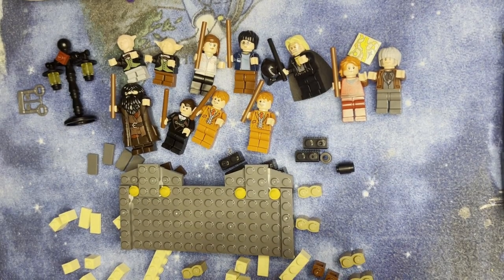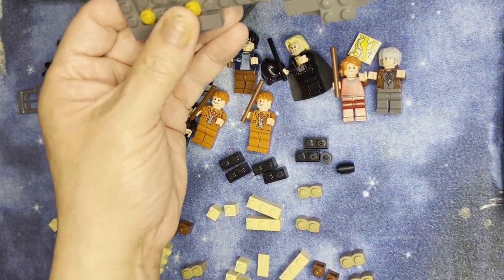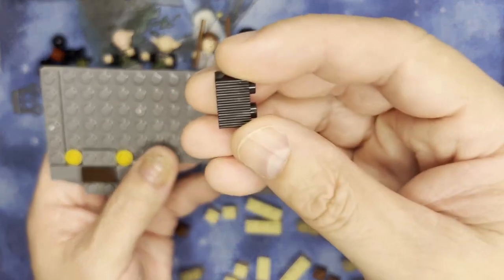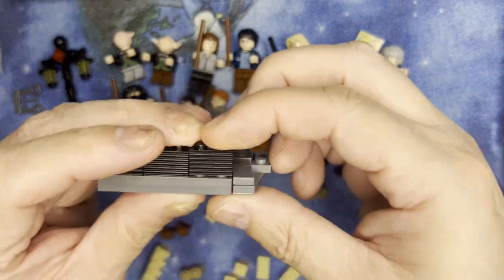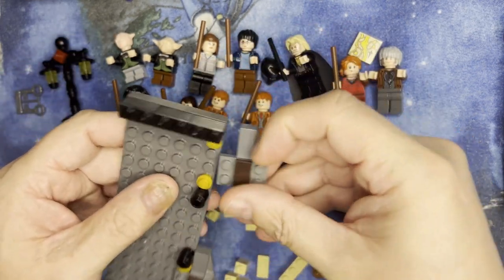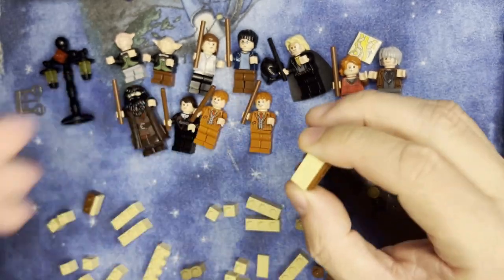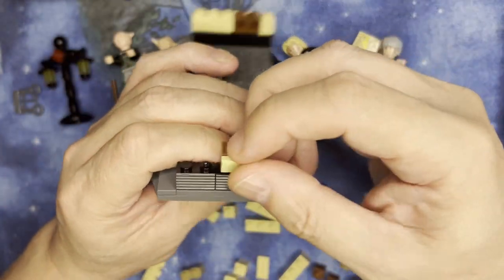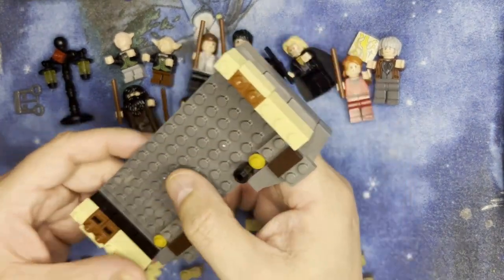Building Blocks: Diagon Alley